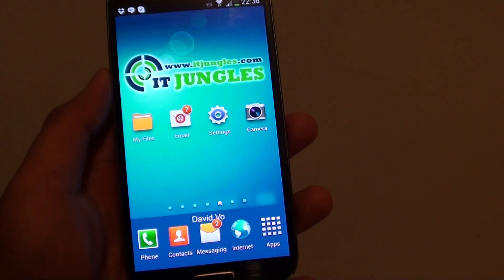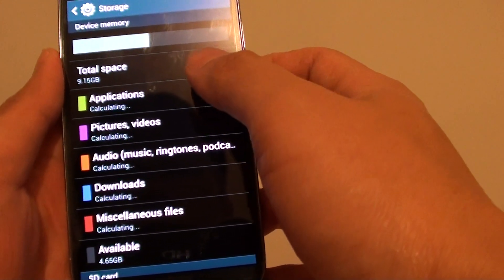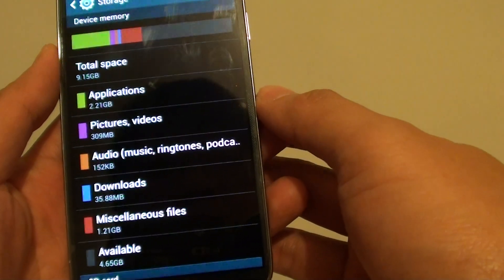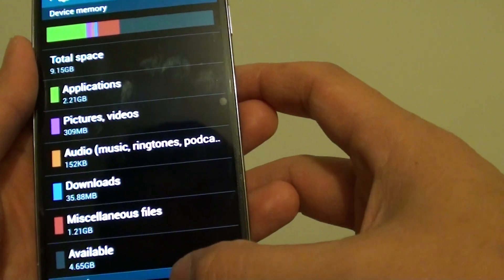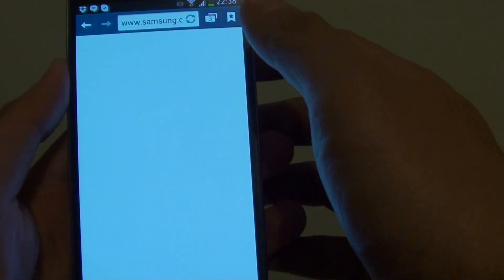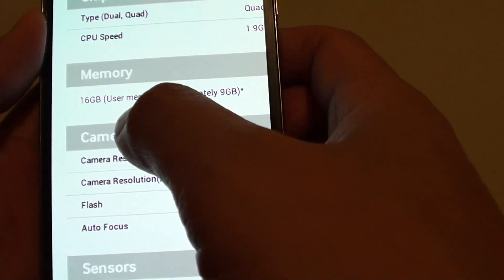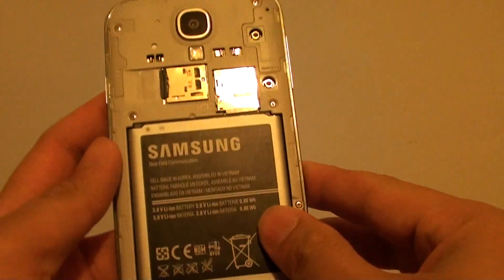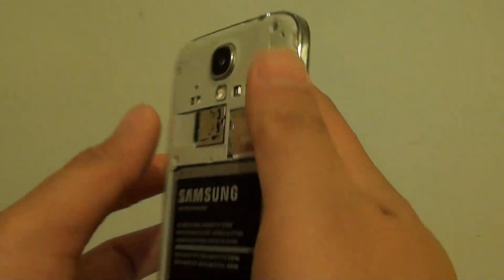Samsung Galaxy S4: Phone Only Shows 9GB of Memory and How to Expand the Memory Space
This video discuss about why your Samsung Galaxy S4 16GB only shows 9GB of memory available for use.

If you just bought the S4, and you worry that the seller is cheating on you by giving you a phone with less memory than the 16GB, then rest assure this is normal because Samsung loads the device with tones of bloatwares. While you will may find some features are useful and the rest are useless, I believe they are try to grab a large market by trying to cater the device for almost everyone.

So how can we expand the memory bank to be able to store more data such as photos and videos. Watch this video to find out.